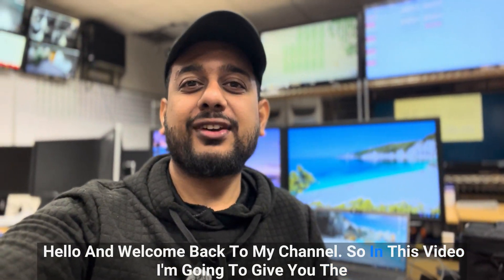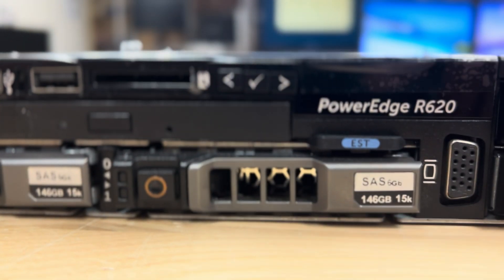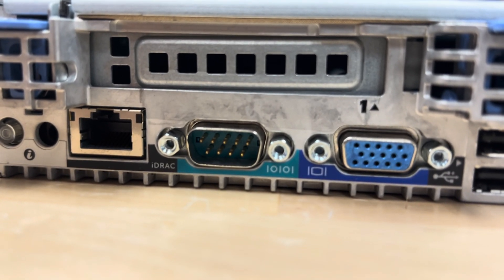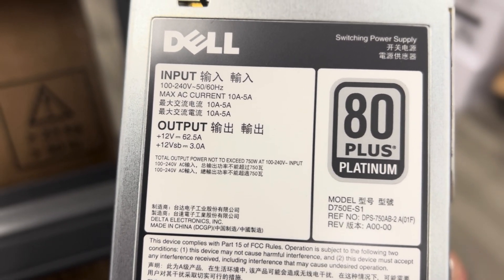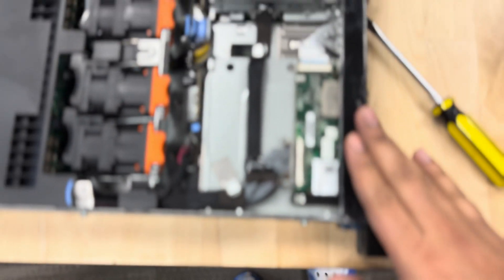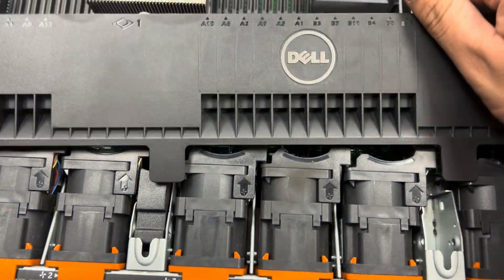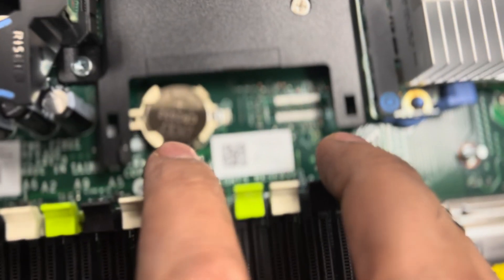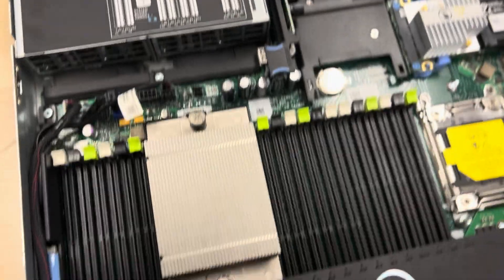DELL PowerEdge r620 Server Overview